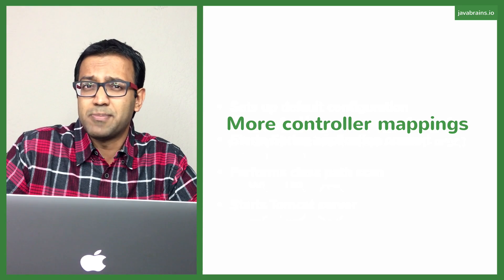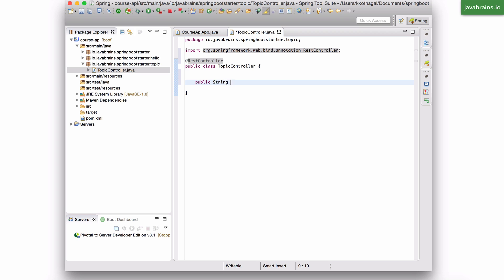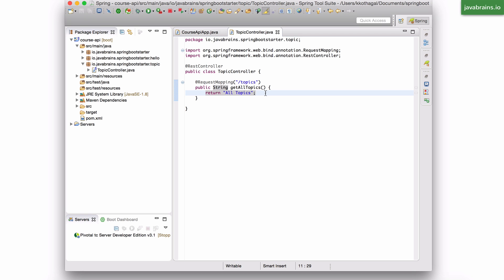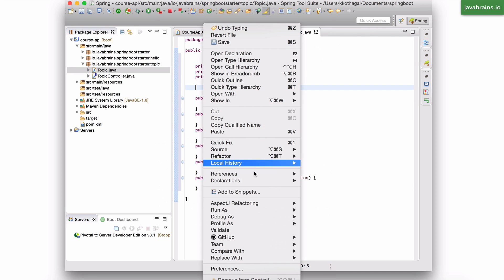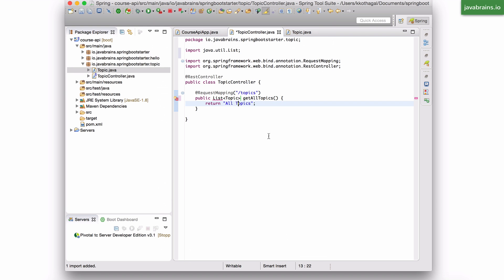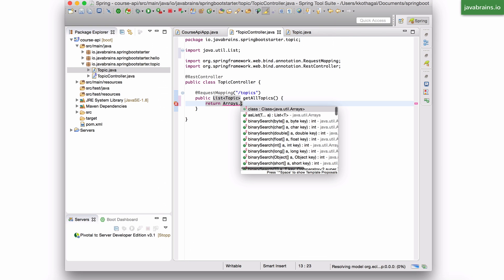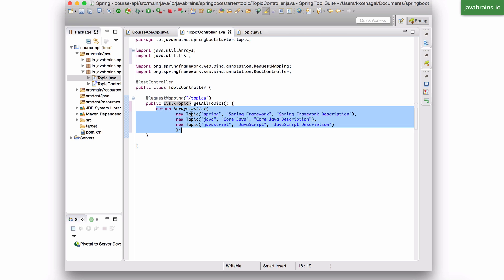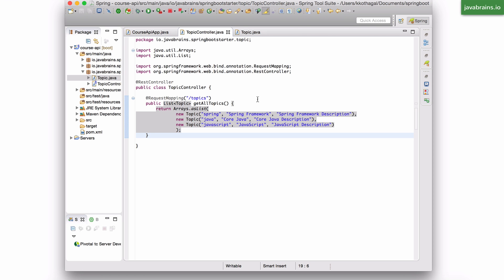Spring Boot Quick Start 12 - Returning Objects From Controller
Return a JSON payload from your REST API endpoint by returning objects from your Spring MVC controller method.